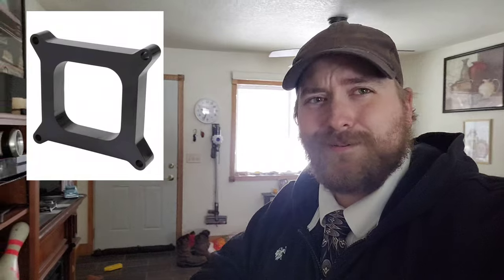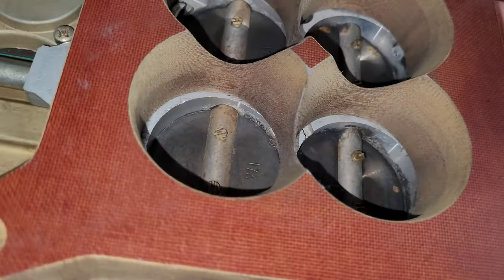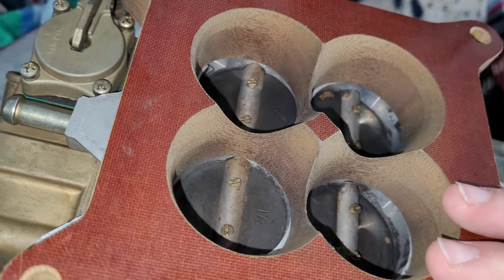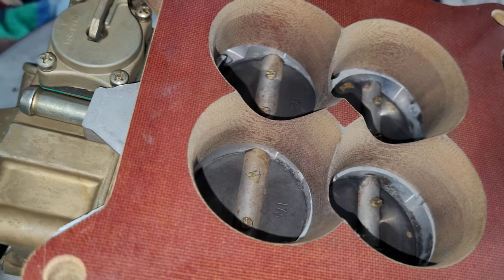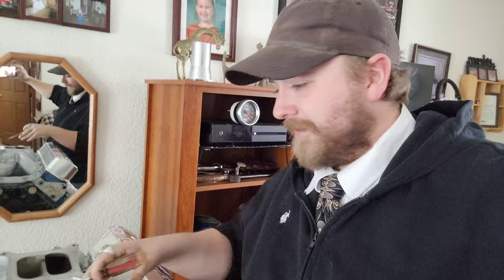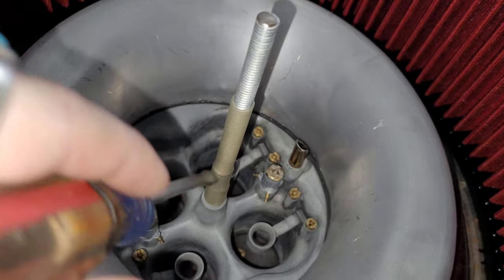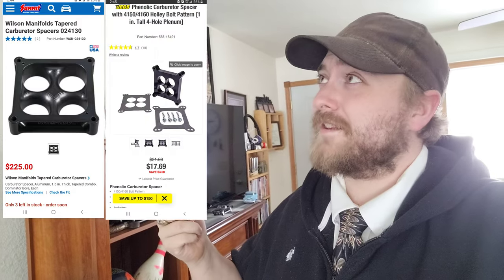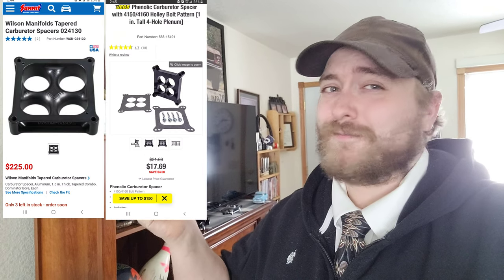Carburetor Spacers, The Rules Of Thumb....Kinda Ish?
carburetor Spacers are a great performance mod!